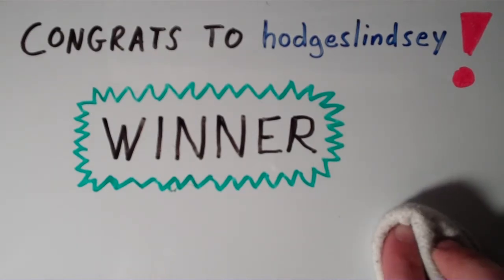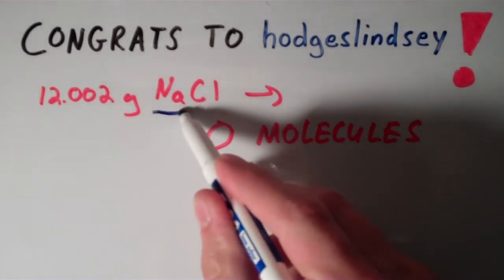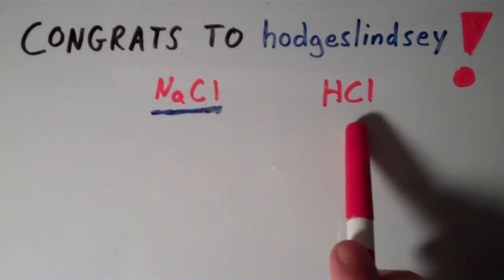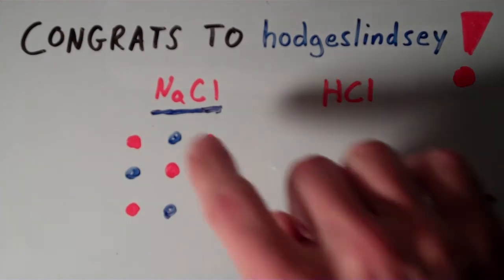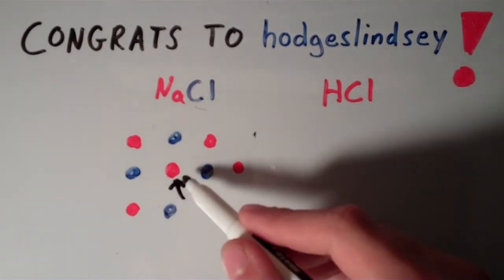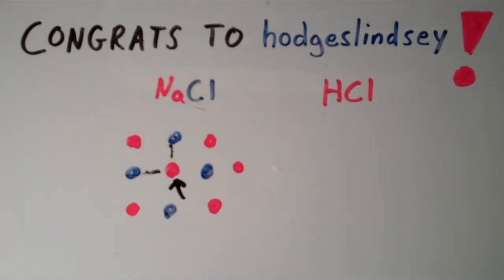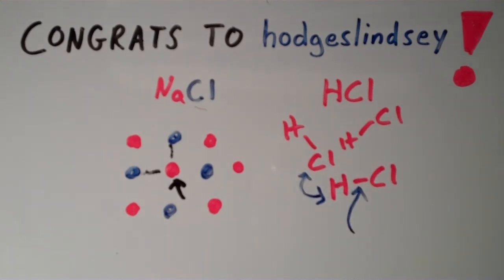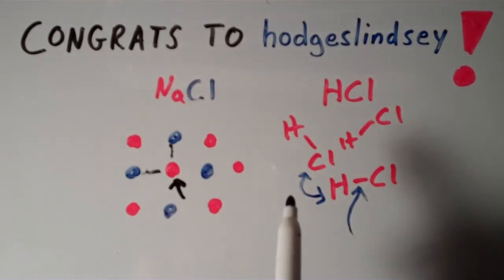We Have a Winner!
Congratulations to hodgeslindsey, the winner of the 100th Video Free Periodic Table Poster Contest!